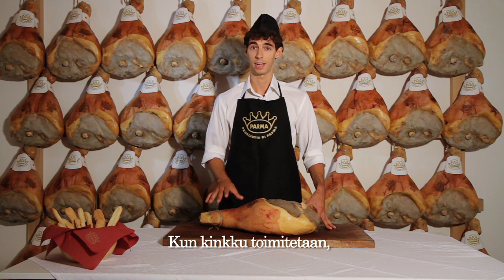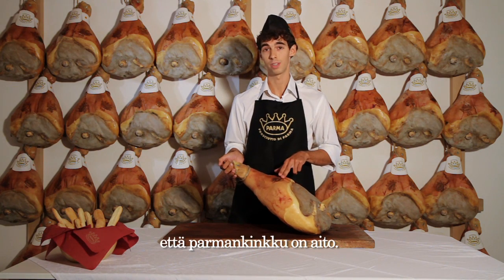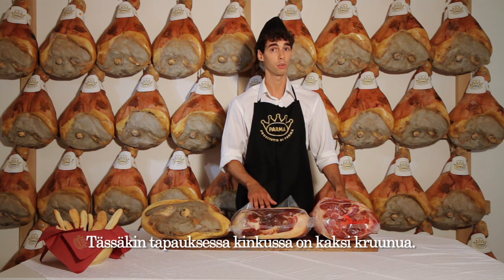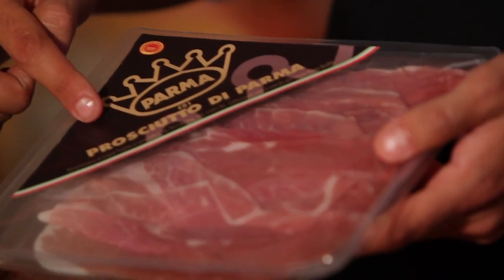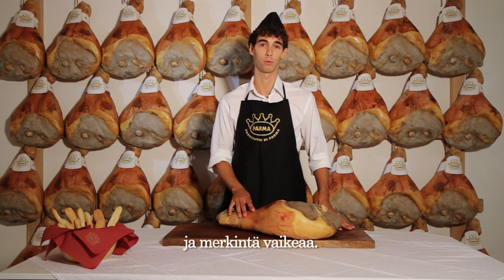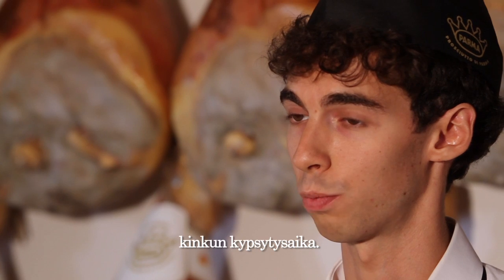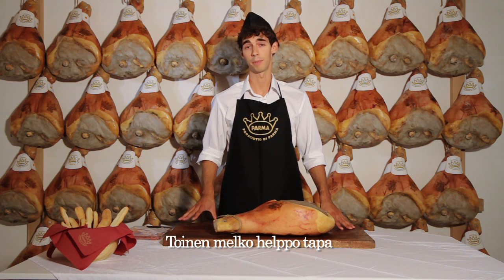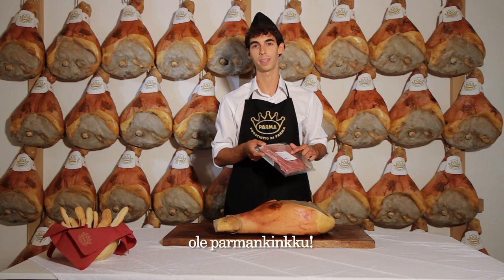Finnish Tutorial: PARMANKINKUN TUNNISTUS